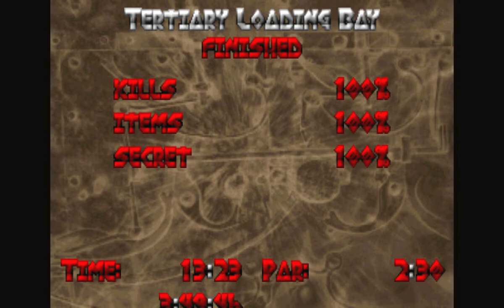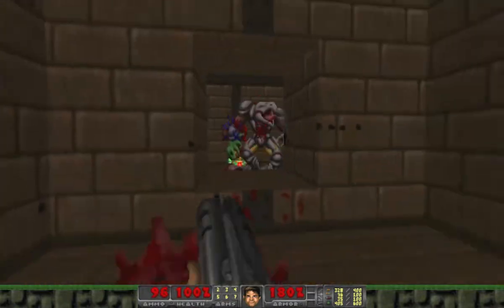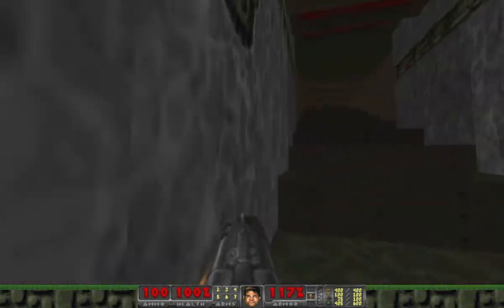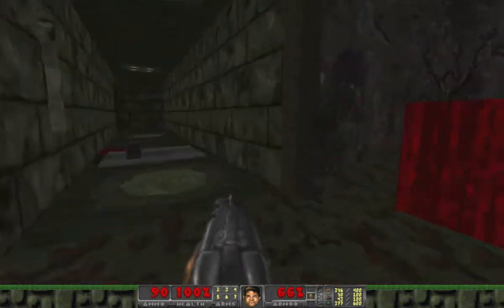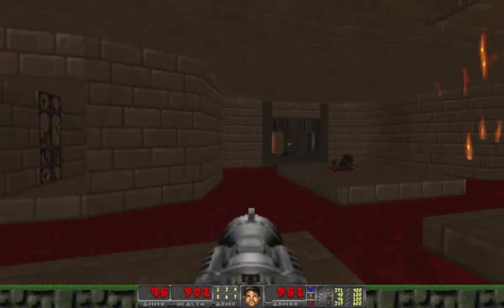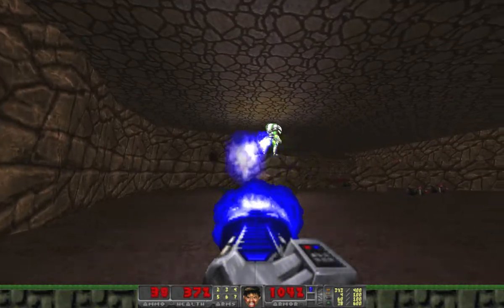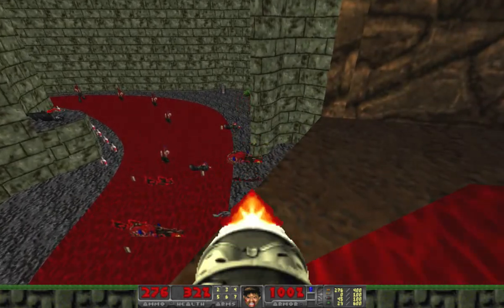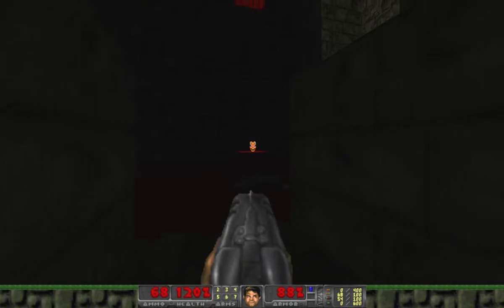Let's play FreeDOOM: Phase 2 part 12 - The refined blood of the innocents!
Hello and welcome everyone, to Let's play FreeDOOM! Continuing onto Phase 2! Phase 2, is The FreeDOOM equivalent of DOOM 2 Hell on Earth. A 32 level campaign which introduces all of the respective monsters, weapons and stuff that DOOM 2 did. As this is what FreeDOOM Phase 2 corresponds to. Hope you all enjoy!